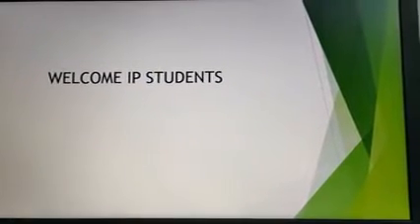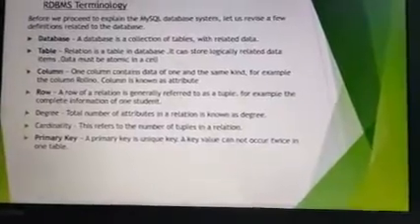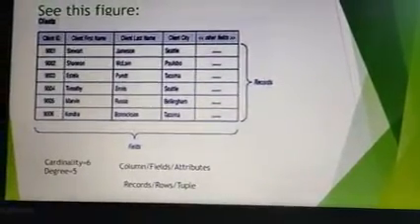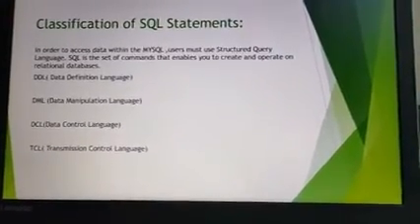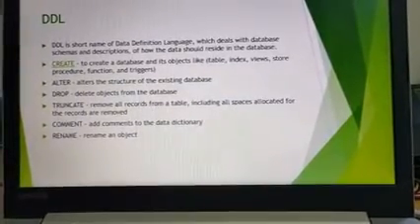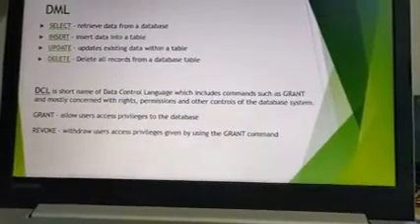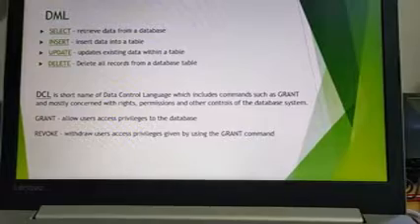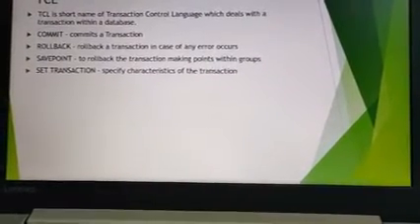MYSQLCLASS 12 L1~1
Class 12  MYSQL L-1